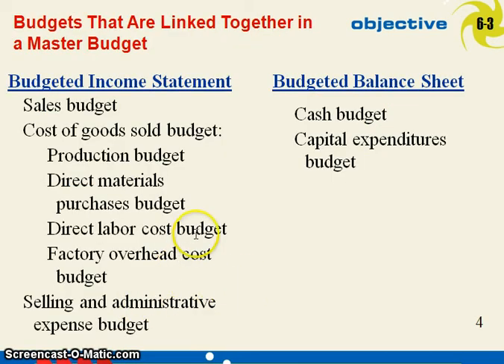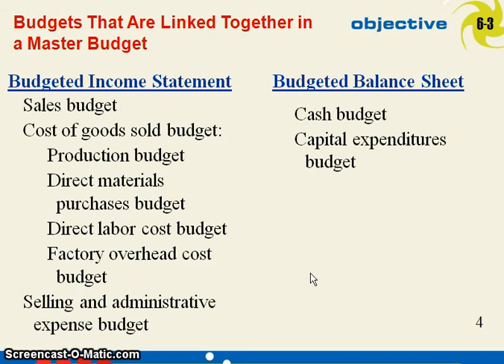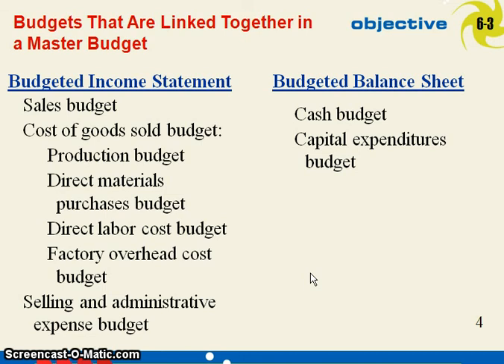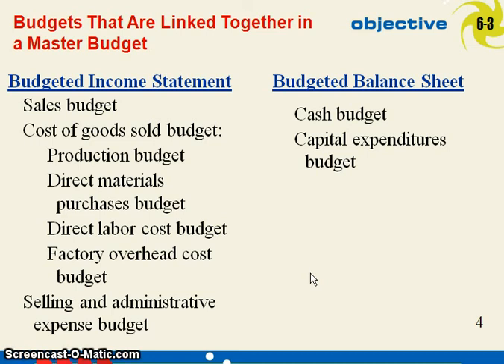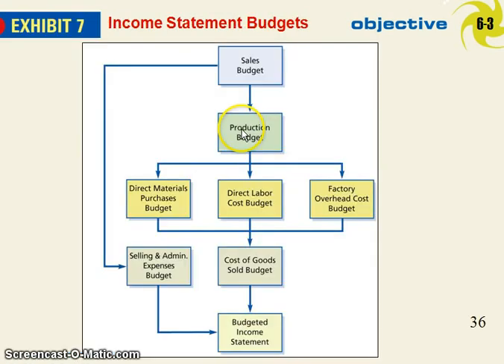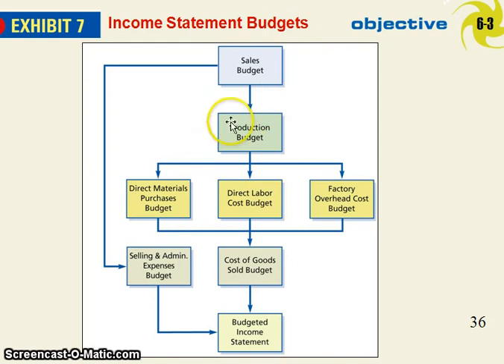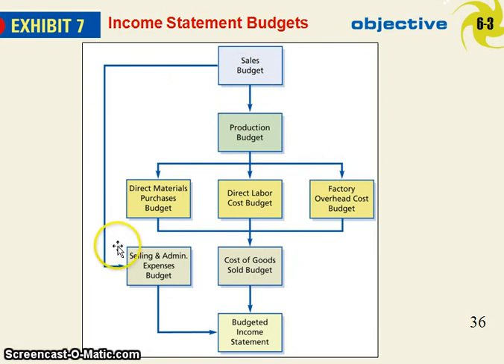Managerial 21 1